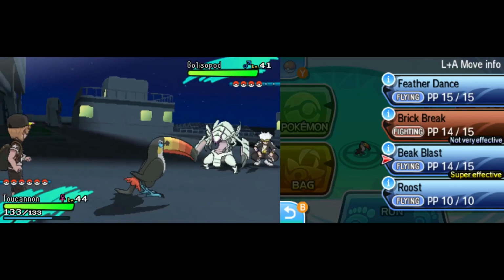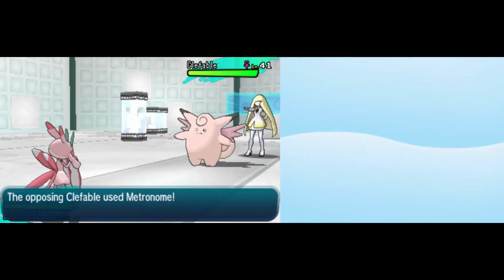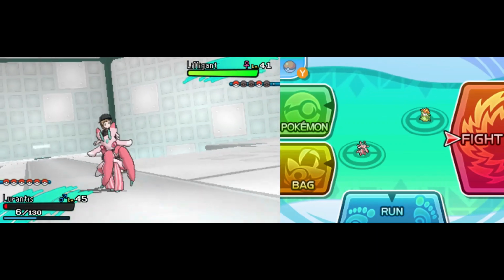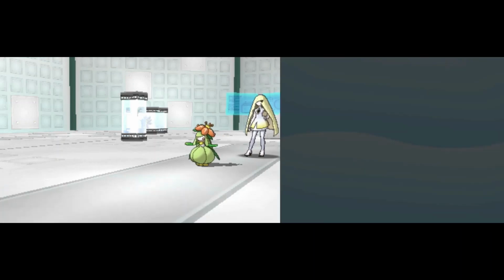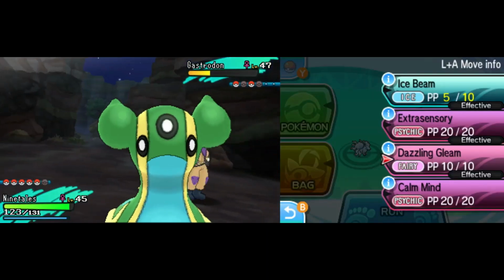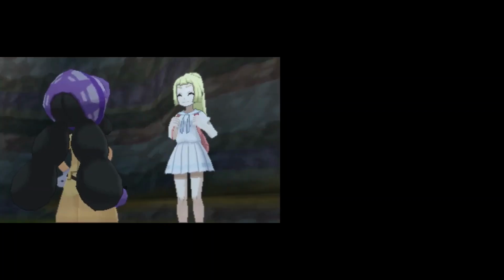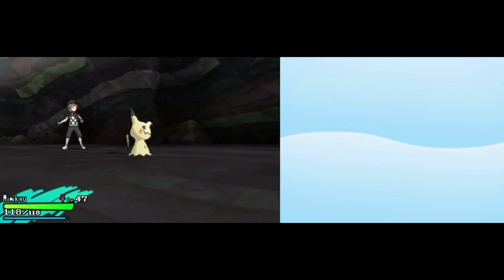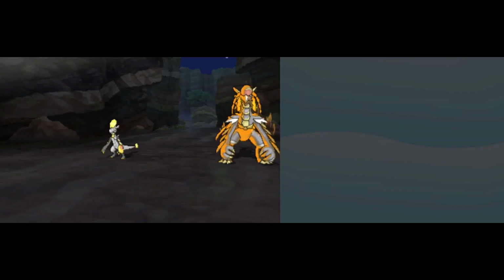Pokémon Sun: Hardcore Nuzlocke (part 7) - How to Save a Life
After completing a vanilla hardcore nuzlocke run for every game from Gen 3 to Gen 6, we now turn our attention to Gen 7's Pokémon Sun and see if we can beat it with only Pokémon that can be found in this game!

What makes this a "hardcore" nuzlocke run?
-You can only catch the first Pokémon you encounter in each area.
-You have to give nicknames to further the emotional bond. Editor's Note: Because I have no experience with most of these Pokémon, I won't be using nicknames for this particular run!!
-If one of your Pokémon faints... it's gone forever.
-We are playing on "set" mode.
-No items are allowed in battle (the only exception is held items).
-Our Pokémon's levels need to be the same level or lower than the highest leveled Pokémon in each Totem Battle and the Elite Four’s Champion. (For example: The Lush Jungle Totem battle showcases a level 24 Lurantis, so our team cannot be any higher than level 24 prior to starting this battle)!

Here we take on the sixth Totem Pokémon as well as Guzma, the leader of Team Skull! Will we be able to defeat them all without losing anyone in the process? Well...